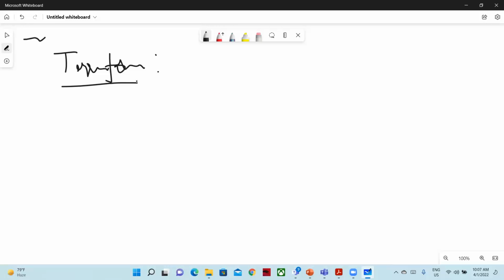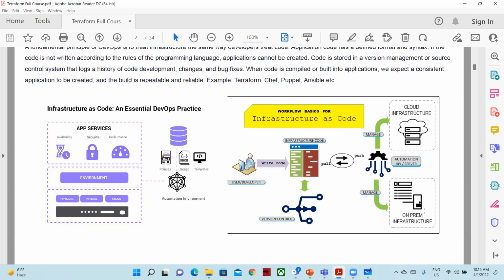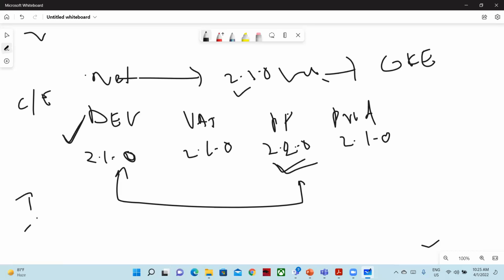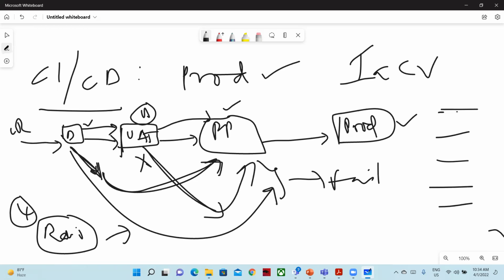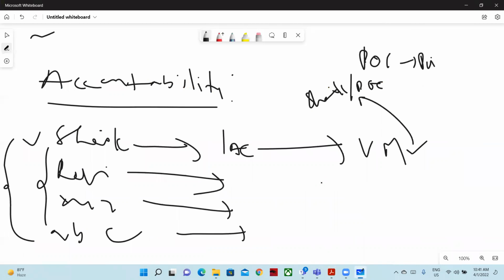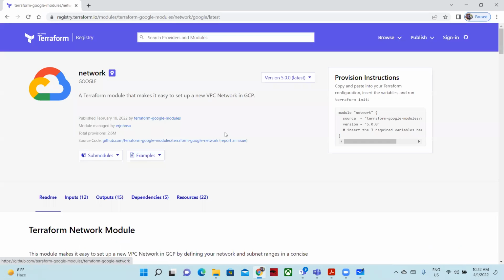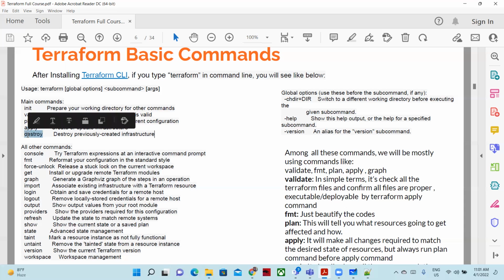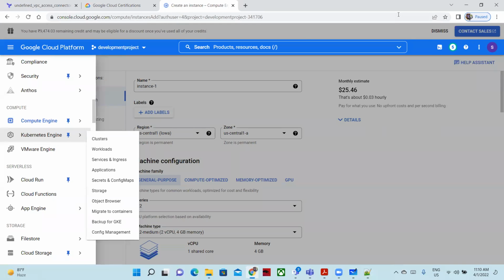GCP Class 30